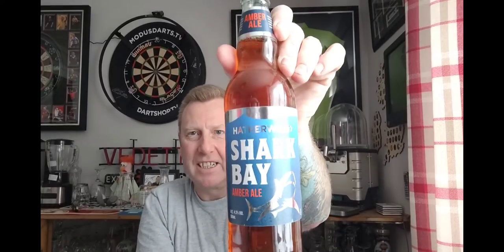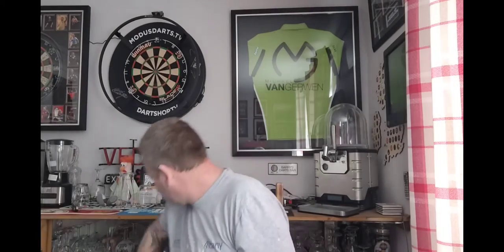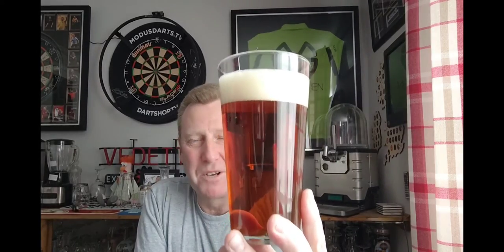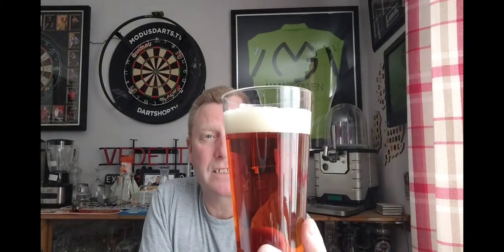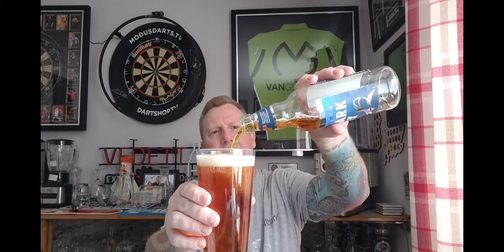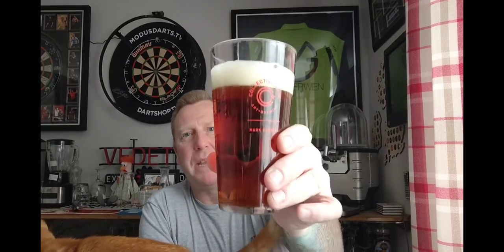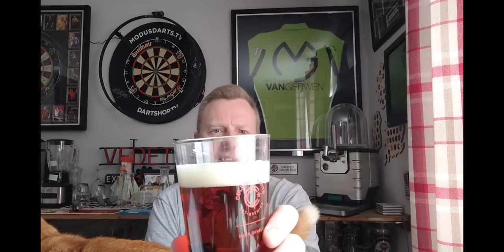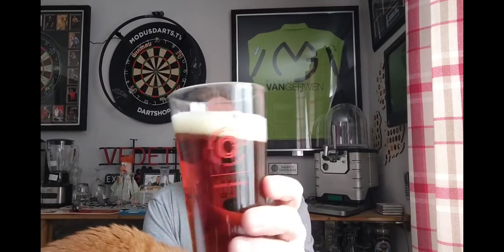Shark bay amber ale 4.3% - Hatherwood (Lidl) - review No. 1387